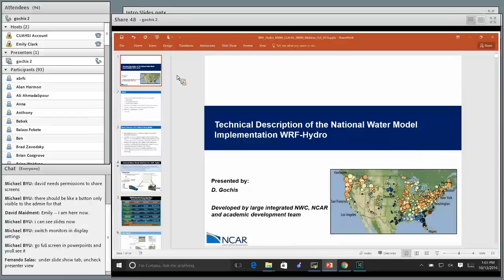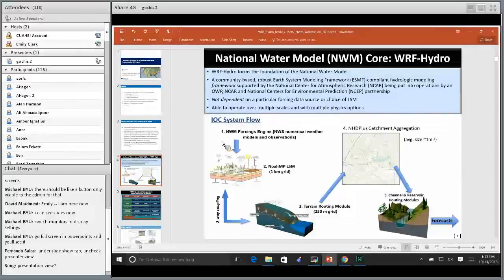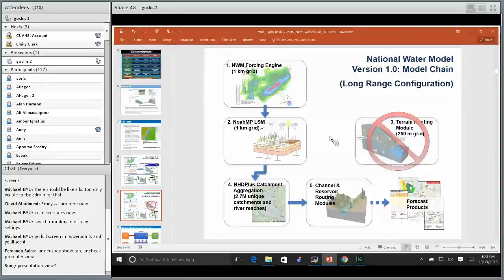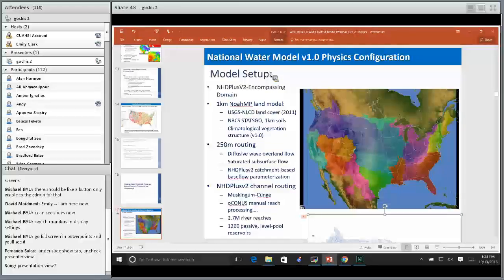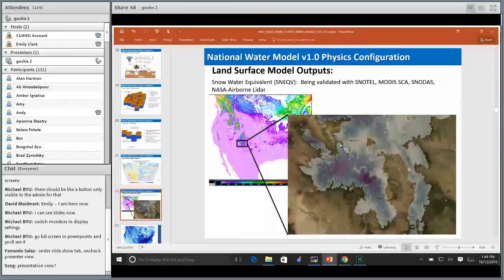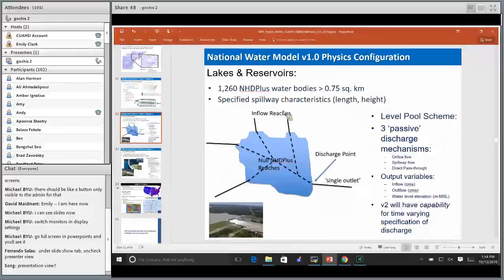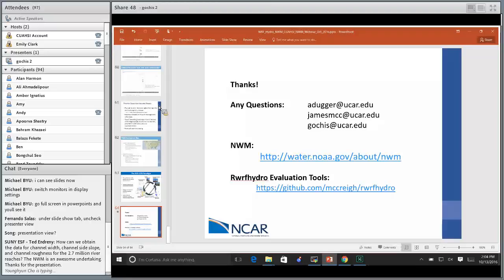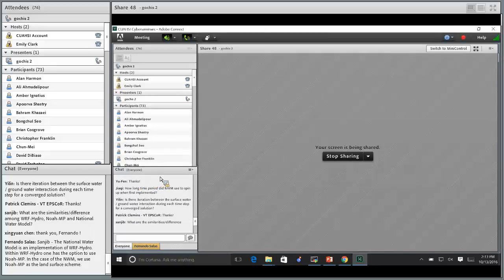2016: Research to operations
2016 Fall Cyberseminar Series
"Research to operations: Implementation and evolution of the NOAA National Water Model using the community WRF-Hydro System"
David Gochis / UCAR